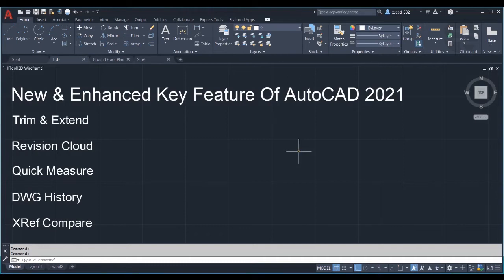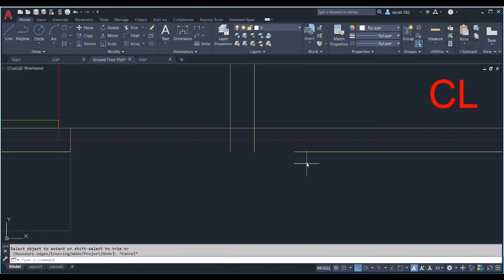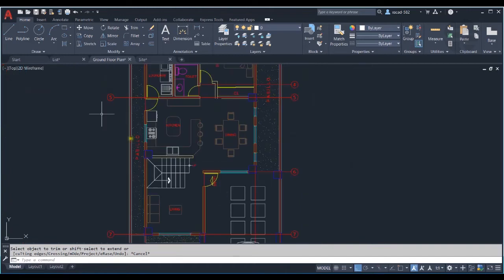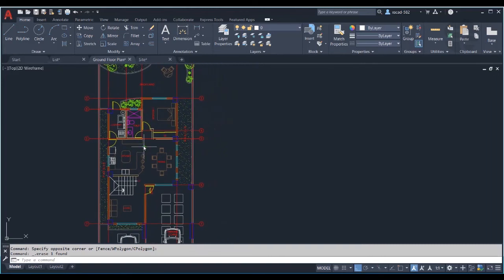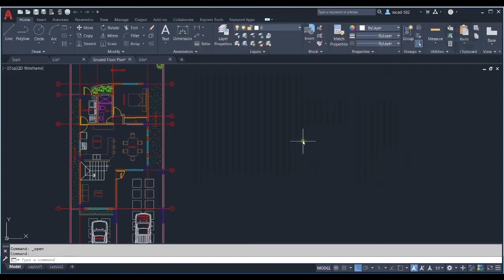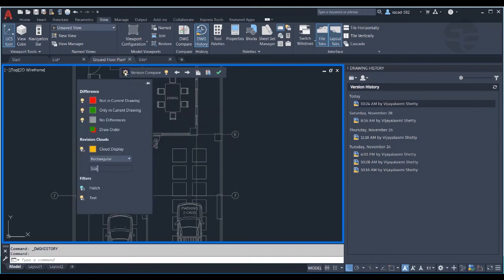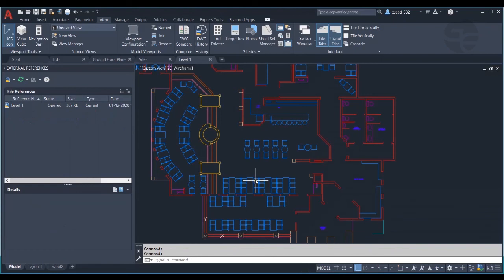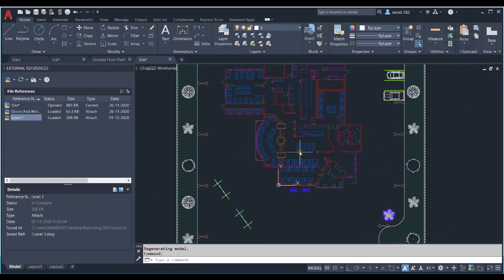AutoCAD 2021 Key New Features, Trim Extend, Revision Cloud, Quick Measure, DWG Compare, XREF Compare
AutoCAD 2021 released by Autodesk introduces some interesting new features. In this video, discover how the Trim Extend command, Revision cloud, Quick measure, DWG compare and XREF Compare function. Learn how to implement these features in your projects to improve project output.

To learn AutoCAD 2D Architecture from the comfort of your home through a video-led online training course,

To learn AutoCAD 2D Architecture from the comfort of your home through an instructor-led online training course,